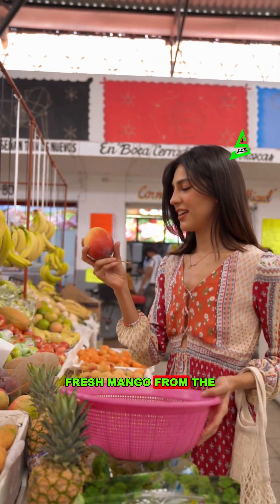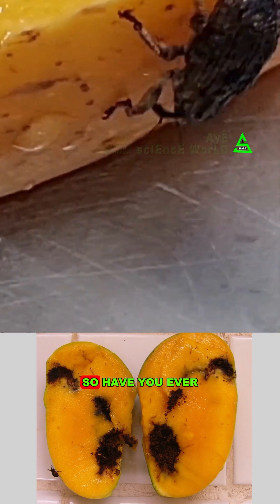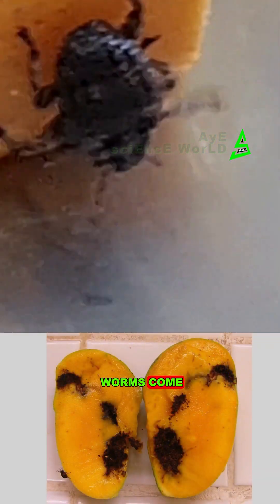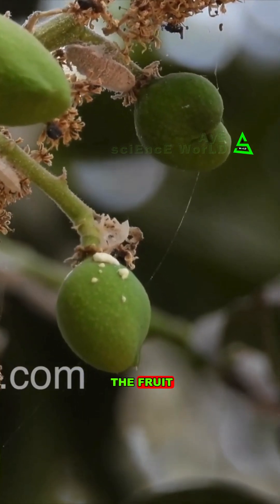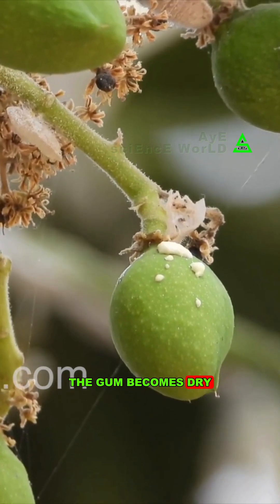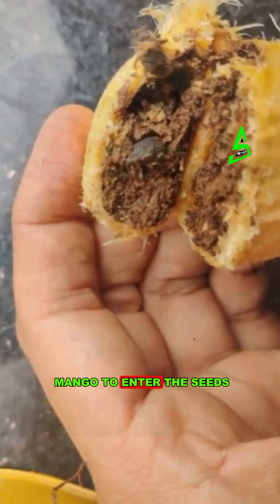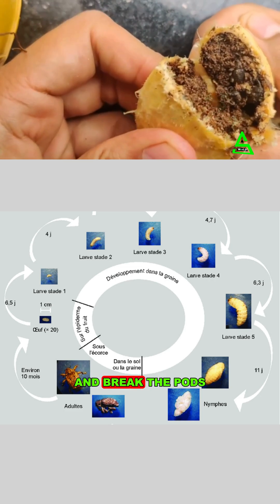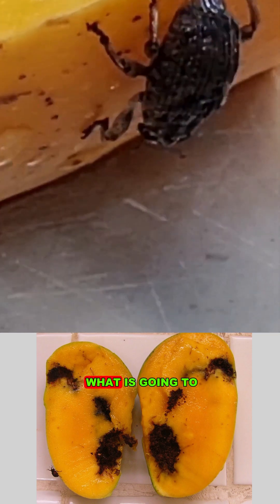How does Insect Come from Mango Fruit?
Sternochetus mangiferae is a weevil commonly known as the mango seed weevil, mango stone weevil, or mango weevil. It is a compact weevil typical of the Cryptorhynchinae.[1] It was first described in 1775 in the genus Curculio. The adults are 7.5-9.5 mm long and 4 mm in width.

Adult coming out of Mango
The colour varies and they may be covered with black, greyish, reddish or yellowish scales. In Australia adult weevils are dark brown to black with grey markings. When disturbed, adults press their legs to the body, and fit their beak into a ventral groove. Females have an elevated ridge at the pygidial apex while it is rounded in the male. The adults are not strong fliers and are not found far from fallen fruit. New areas are infested by human transport of infested fruit. Eggs are elongated and creamy white and covered by a protective brown coating with two tiny tails at one end. It is widespread and occurs in most countries especially where mangoes are grown. The adult female lays eggs on the surface of the mango fruit. Larvae and pupae develop inside the fruit and adults emerge, cutting their way out of the seed and pericarp after the fruit falls and decays.[2] Adults enter a diapause until the next fruiting season. Mango seed weevil is considered a pest on mangoes.[3][4]

Distribution
Mangoes (Mangifera indica) originated in Myanmar and north-east India and this is probably where S. mangiferae originated. This species is distributed in nearly all of the world's mango-growing regions; Australasia and Oceania, Asia, Africa, North America (Hawaii), Caribbean, South America (French Guiana and Brazil). [5][6] It does not occur in the Canary Islands (Spain), Italy, Israel, Egypt and Western Australia where mangoes are grown to a limited but increasing extent
After buying a beautiful, fresh mango from the market and bringing it home, when you cut it to eat, the worm appears inside. Has this ever happened to you? So have you ever thought that there is a beautiful, fresh mango to look from outside, and there is no hole in the bark, then where did the worms come from inside? Friends, the name of this insect is Sternochetus mangiferi. When the mango is in the bud stage, an adult female beetle makes a small hole in the peel of the fruit, where she lays her eggs.  After some time, due to a hole in the mango peel, the gum released from it spreads on the egg, after some time the gum becomes dry like resin and becomes hard. After five to seven days, the larvae emerge and penetrate inside the mango to enter the seeds. As the fruit matures, the holes made on the mango gradually disappear. The larvae develop into adults within thirty-five to fifty-four days and break the pods when the fruit ripens. But if we buy mangoes before the worm comes out and bring them home, then you can understand what is going to happen to you.